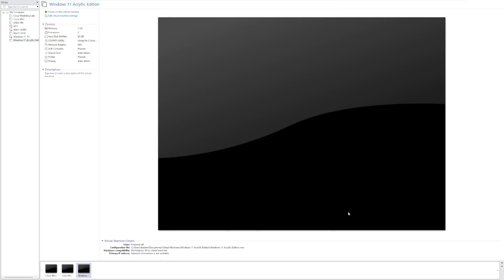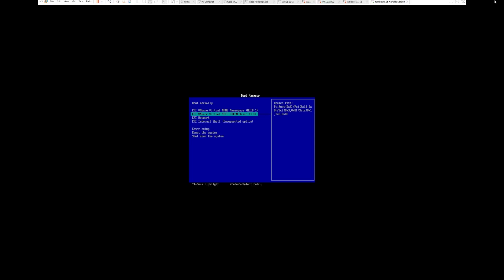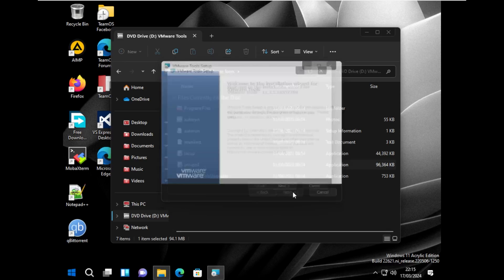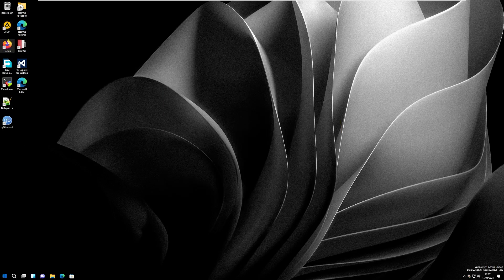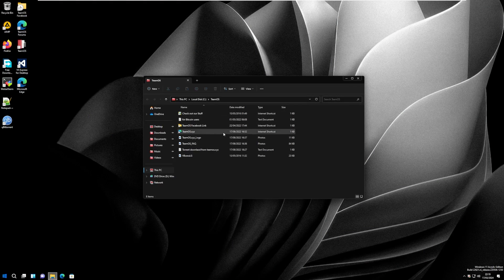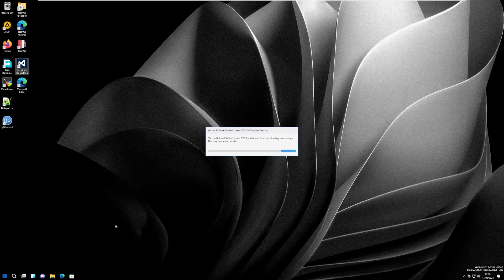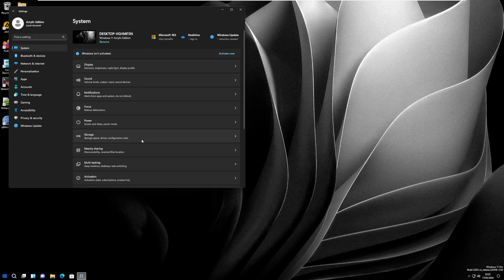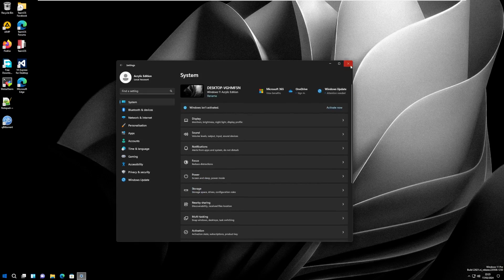An Interesting Windows Bootleg - Windows 11 Acrylic Edition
Windows 11 already comes with a lot of unnecessary features and applications. In this video, we'll be taking a look at Windows 11 Acrylic Edition, which takes that statement to a new level.